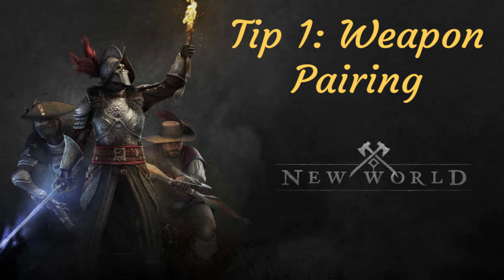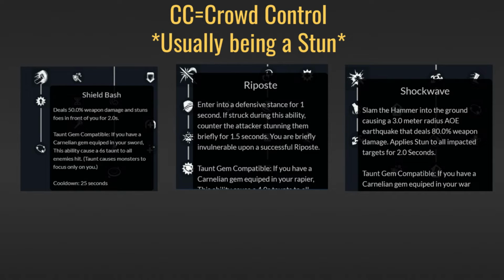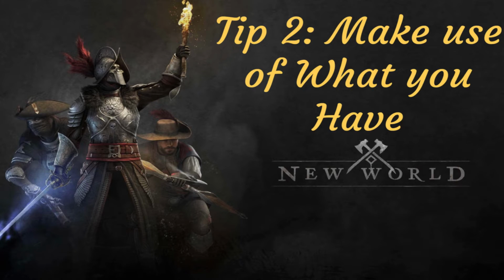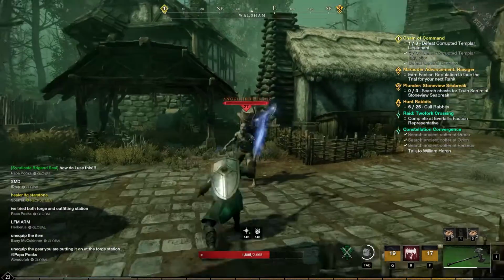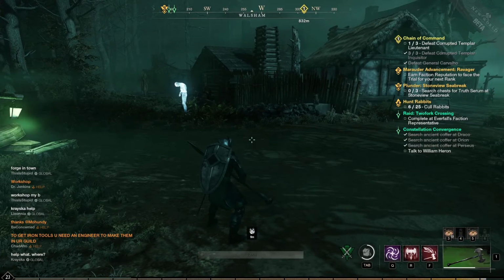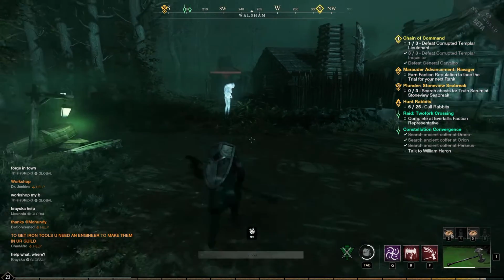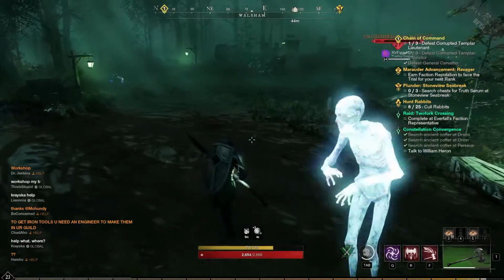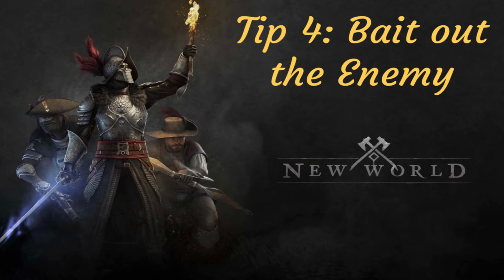New World beginner Tips PvP